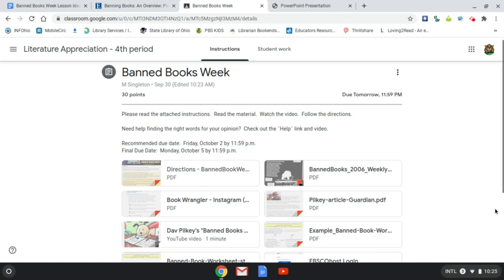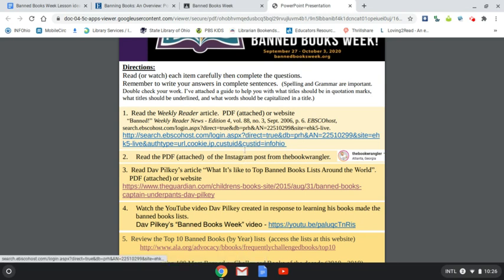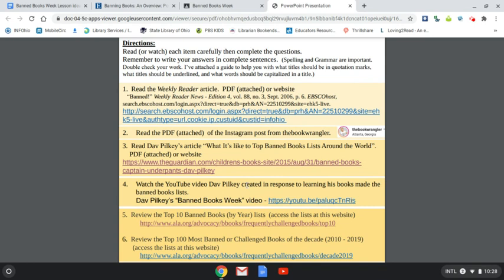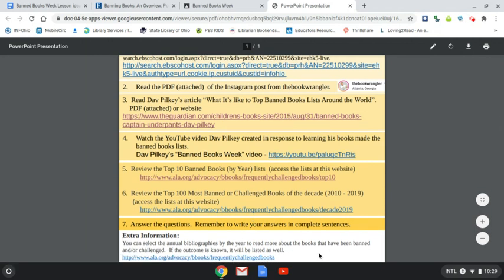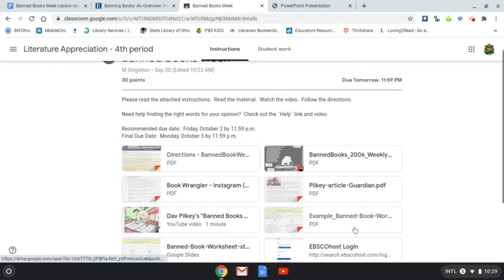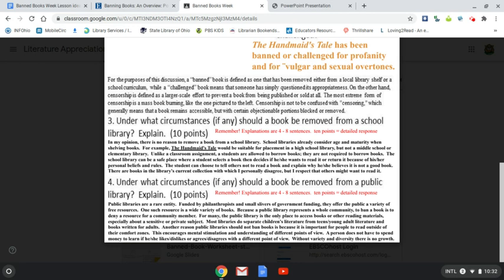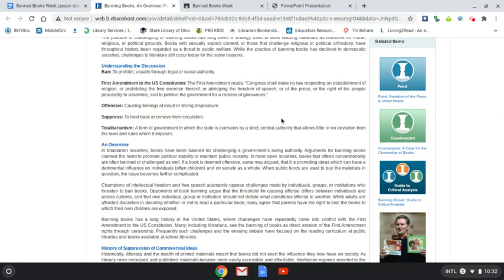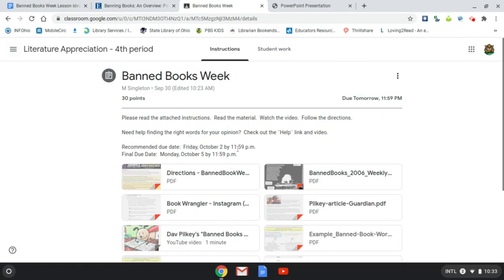Banned Book Week Assignment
This video reviews the assignment for the Banned Book Week.